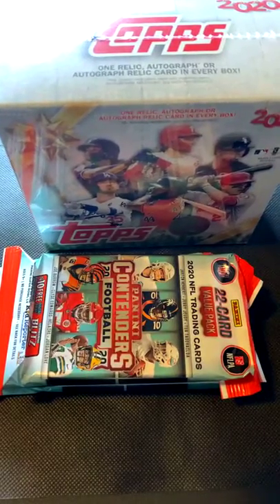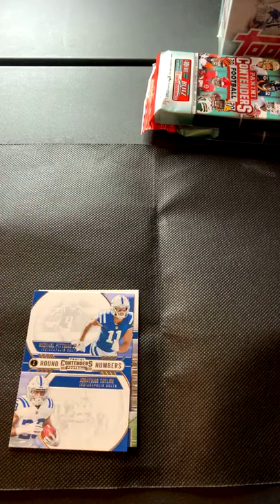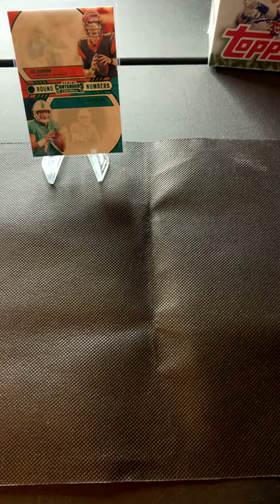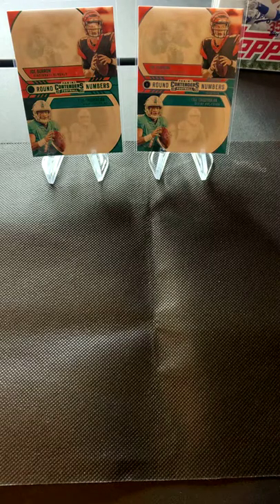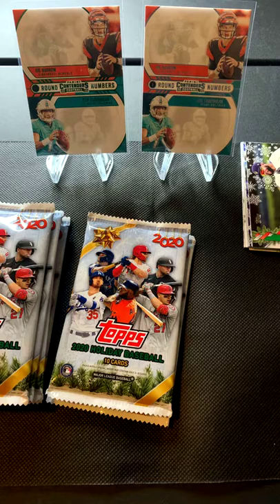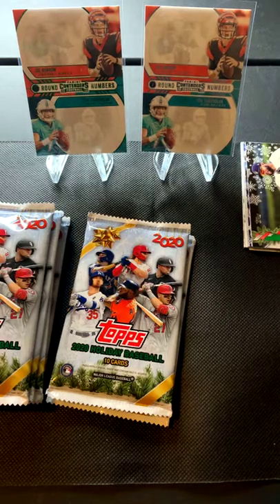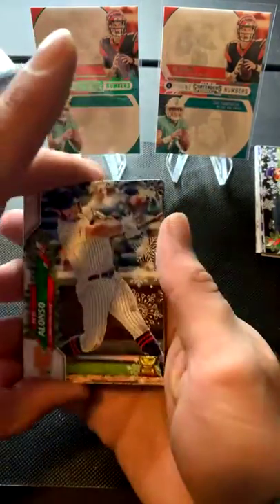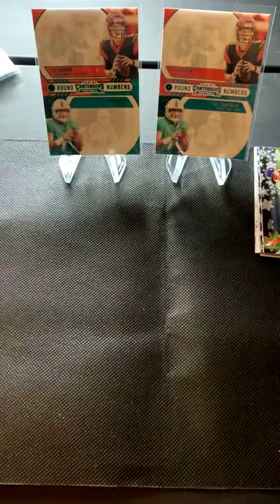Retail Wednesday!! Burrow and Tua Pulls!!